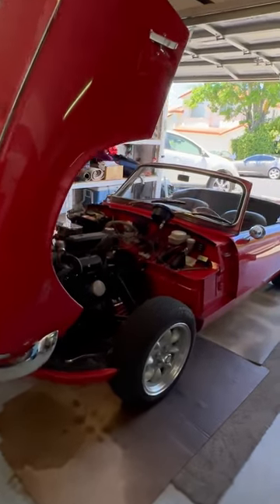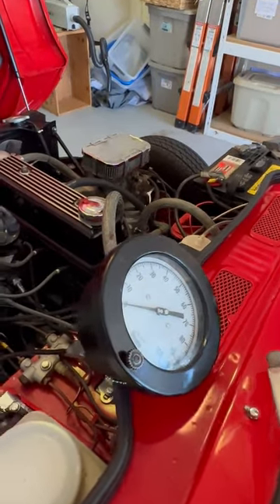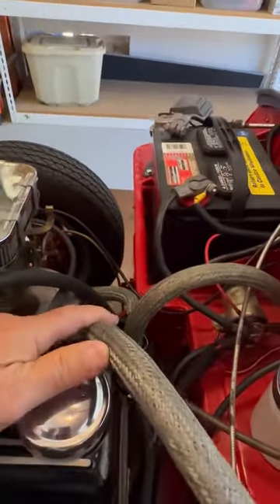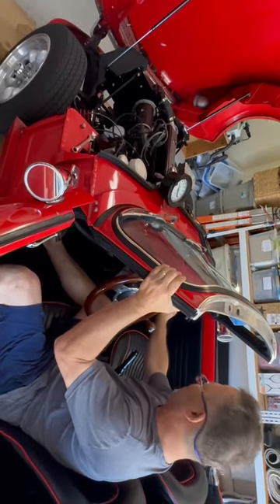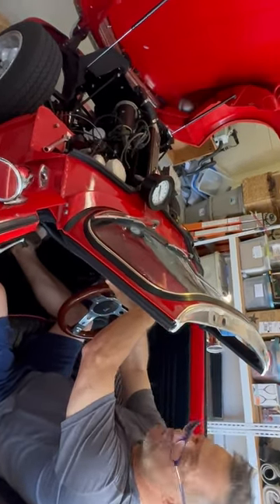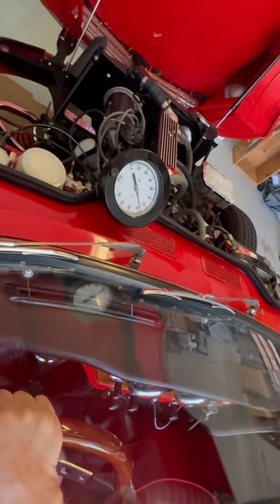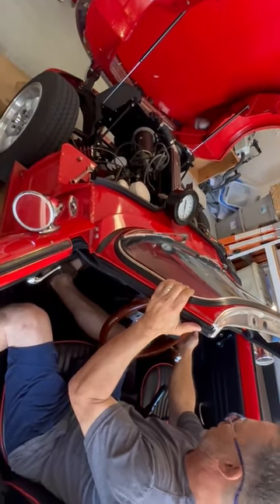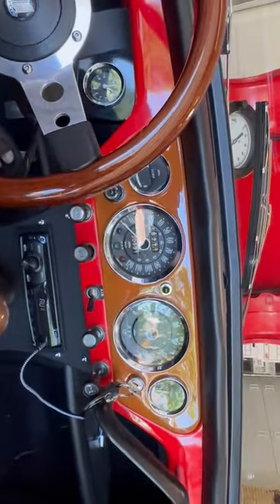Cold Start Video of 1968 Triumph Spitfire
Cold Start Video with Oil Pressure gauge